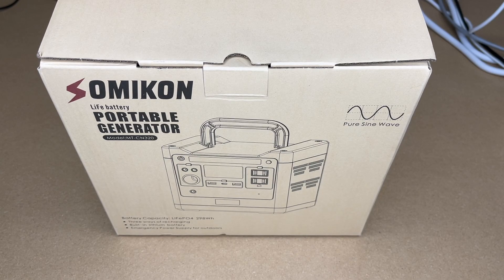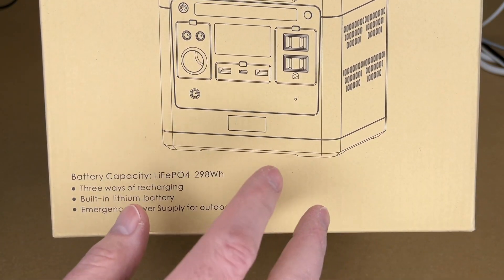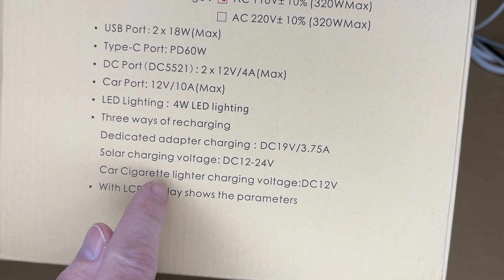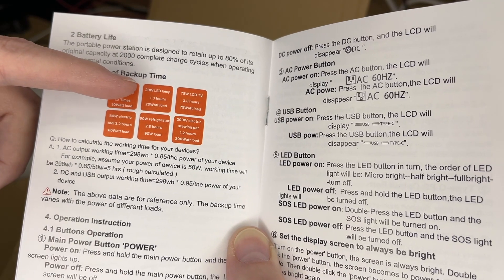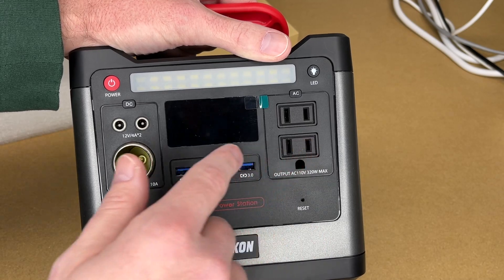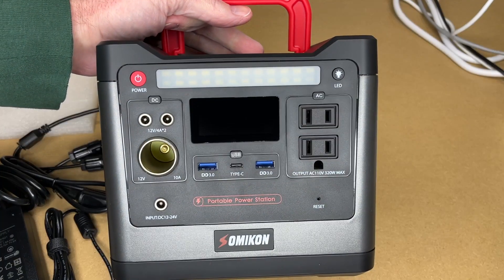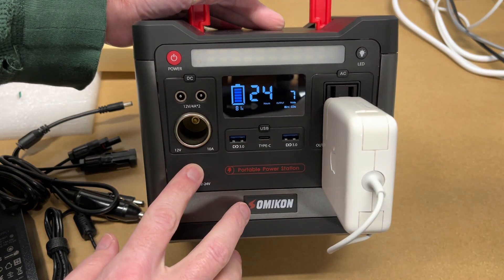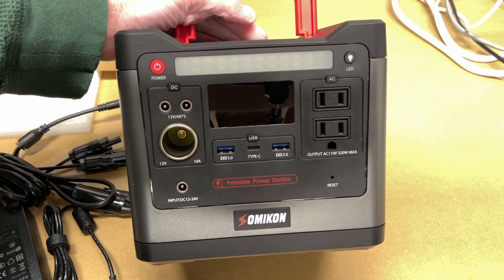Somikon 298Wh LiFePO4 Portable Power Station Unboxing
Somikon Portable Power Station 93120mAh/298Wh LiFePO4 Lithium Iron Phosphate Battery with PD60W Quick Charge, LED light, 3 Charging Methods, Pure Sine Wave AC Outlet, Solar Generator for Outdoors Camping, Emergency, CPAP (Amazon Affiliate)